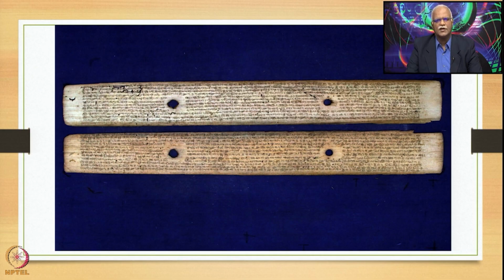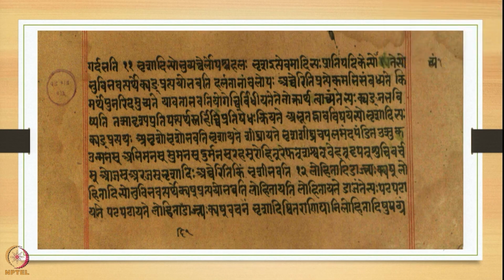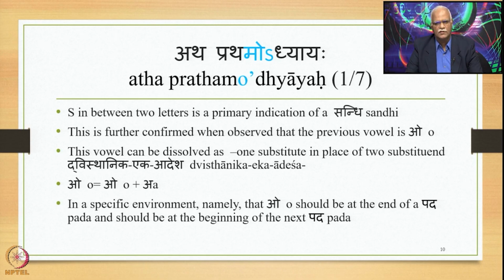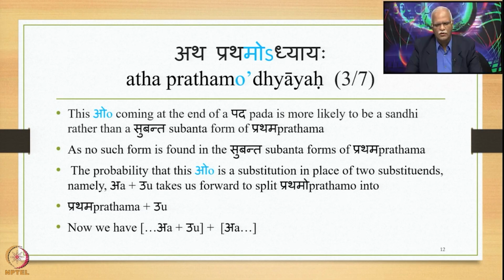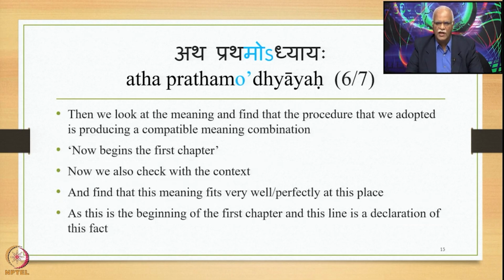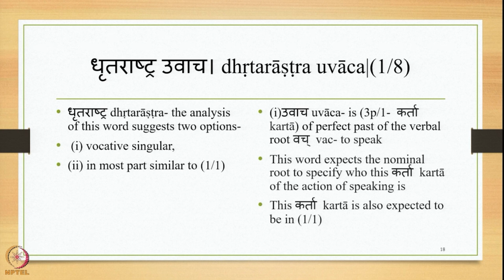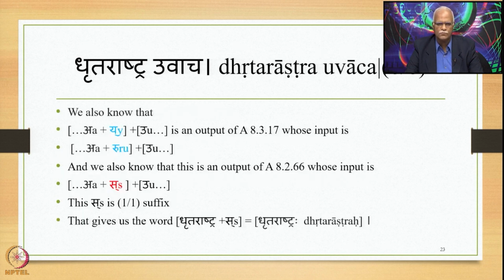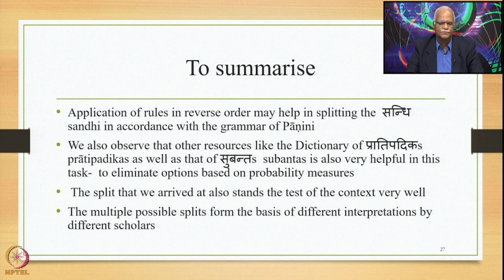Lec59: sandhi in Paninian grammar